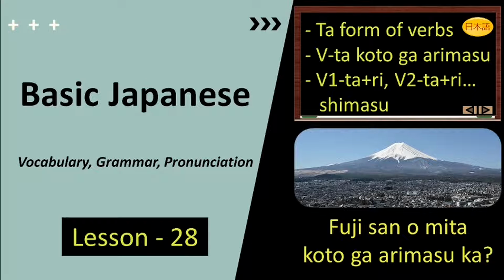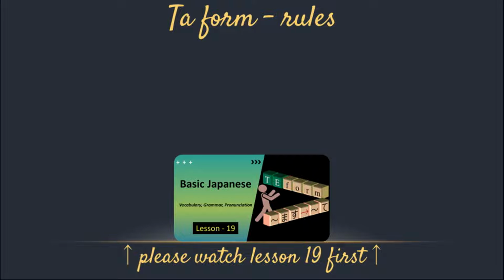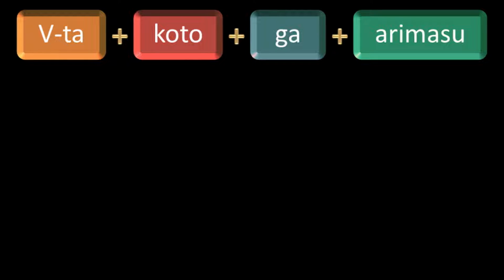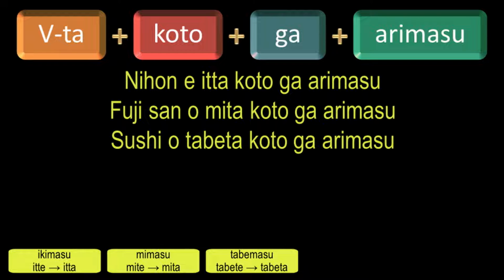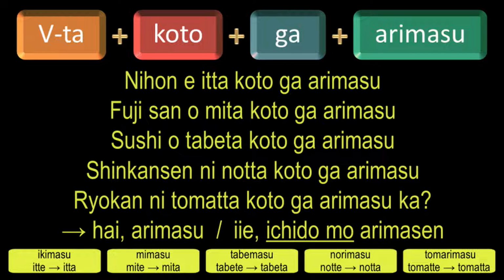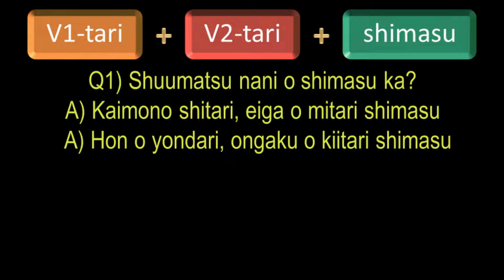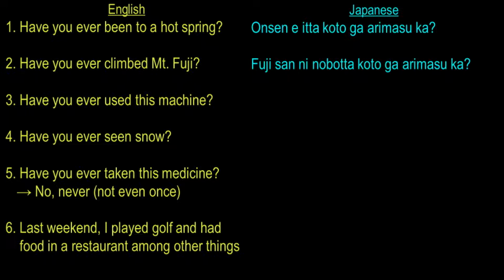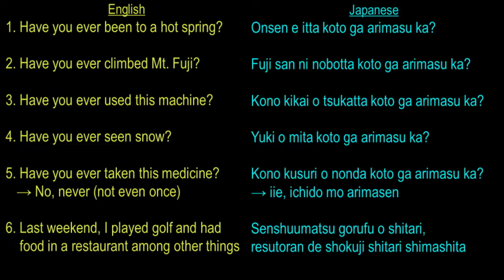Basic Japanese (Ta form) | V-ta koto ga arimasu | V1-tari, V2-tari shimasu | Lesson 28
In this video, you will learn how to construct the Ta form of verbs. You will also learn 2 sentence patterns that make use of the Ta form, the first one ending with V-ta koto ga arimasu, and the second one ending with V-tari shimasu. And, by the end of this lesson you will be able to use all of them and frame sentences on your own. So please watch it till the end.

Time Stamp:
00:00 Intro
00:42 Ta form
02:59 V-ta koto ga arimasu
05:57 V1-tari, V2-tari shimasu
07:55 Translate